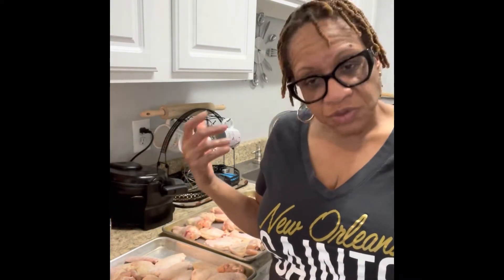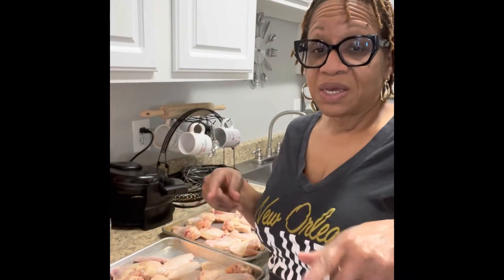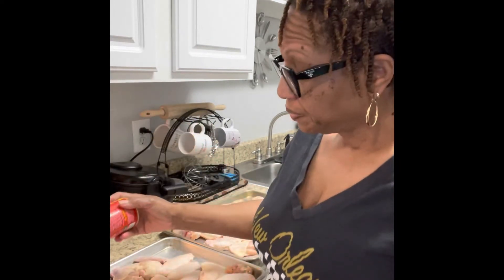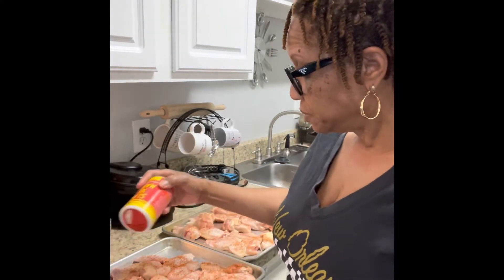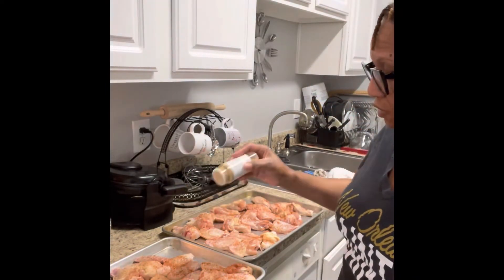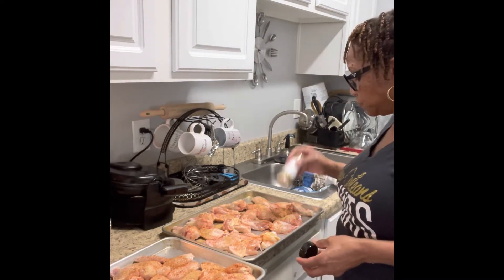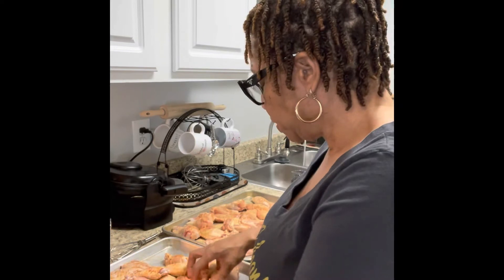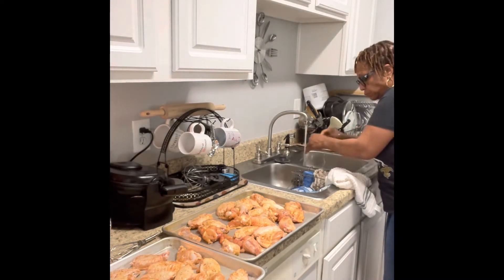Spicy orange chicken my way